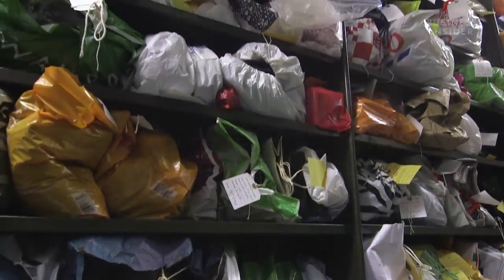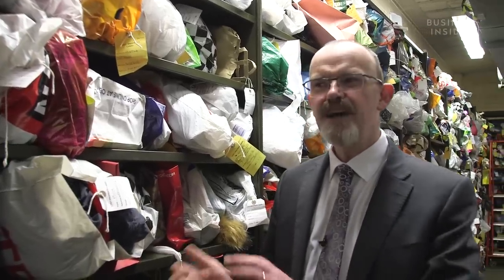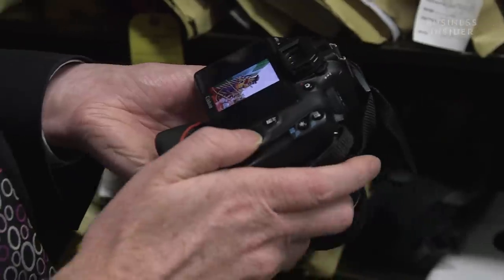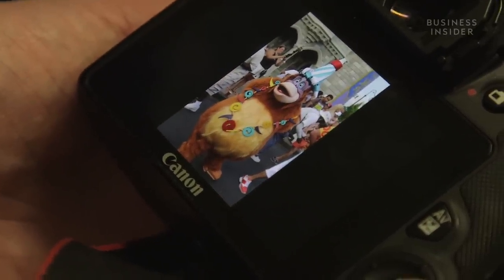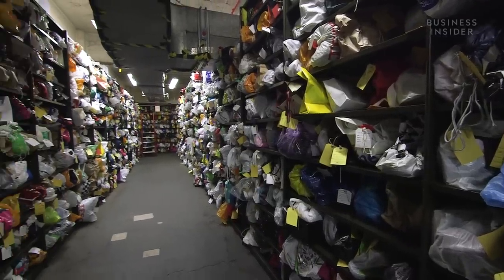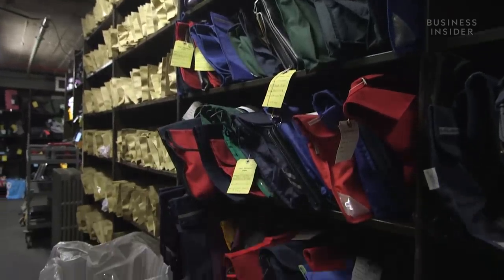How Transport For London Organizes 340,000 Lost Items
Have you ever used public transport in London and lost an umbrella, mobile phone, or a bag? Well, if you have then there is a good chance that it may have ended up in the capitals Lost Property Office. The office in Baker Street is home to thousands of lost items that have been left across TfL networks, which includes the Underground, buses and the Docklands Light Railway.

We were shown around by the office manager, Paul Cowan, who explained the meticulous and well-organized system of how they store all these items. Paul also shares with us some of the weirdest things he has seen come through the office and how you can reclaim any lost items you think you may have misplaced.

The TfL Lost Property office opened in 1934 in London, England. The office received over 340,000 during 2017/2018. We were given a tour to see how things are organized and how you can reclaim any lost items.